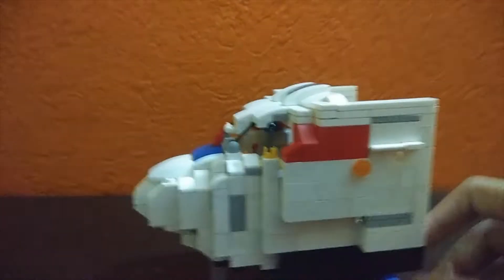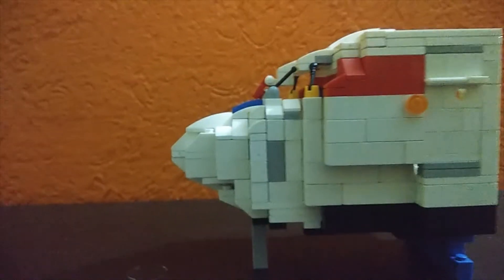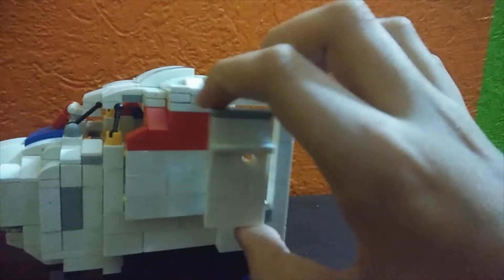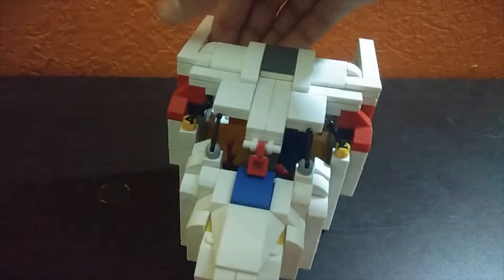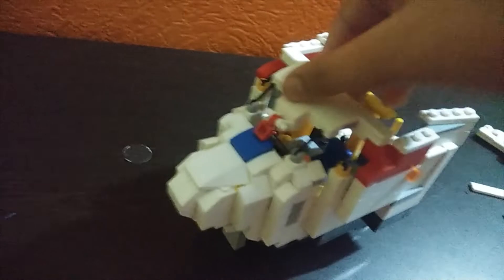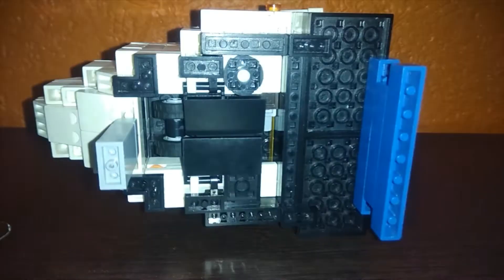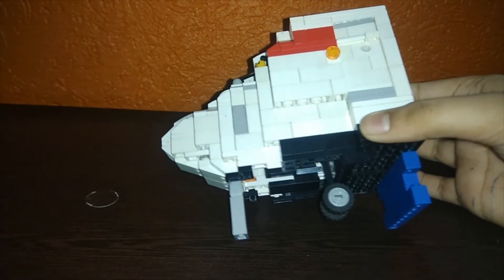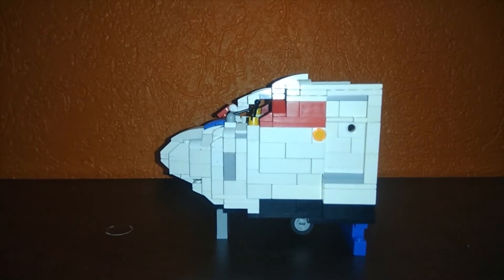LEGO Boeing 737-800 Nose| MOC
Hello LEGO fans, today I am going to show you my custom LEGO Boeing 737-800's nose. The model was supposed to be completed but couldn't. I have added images of the timeline. The nose has mainly everything a 737 nose needs. A door, landing gear, cockpit, window. I hope you like it.